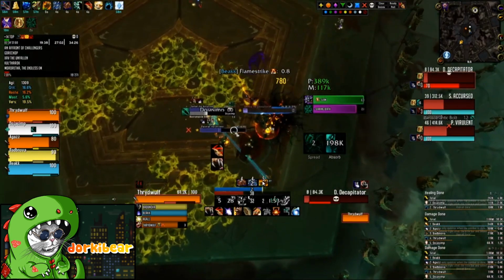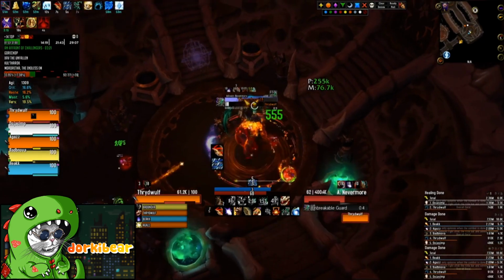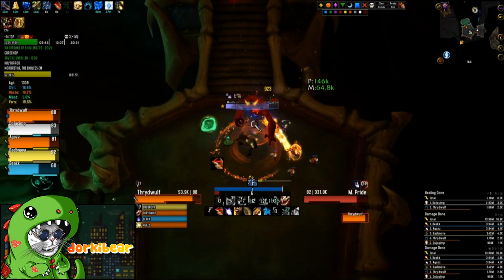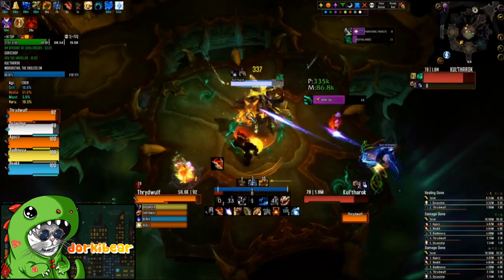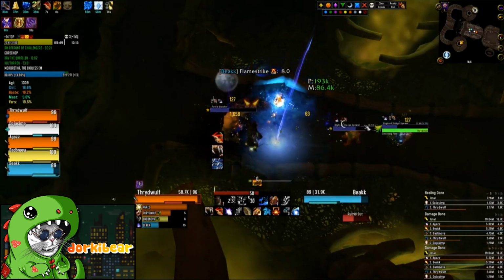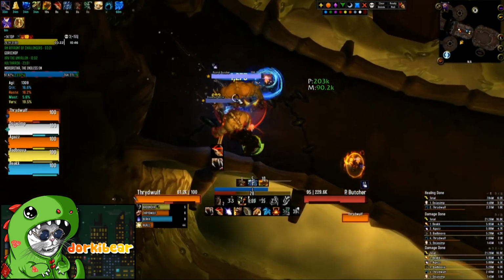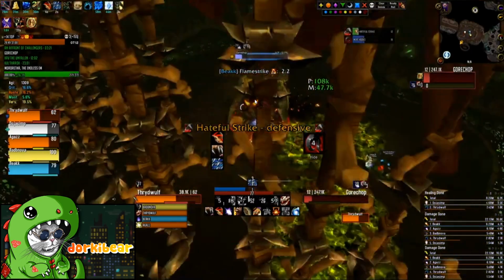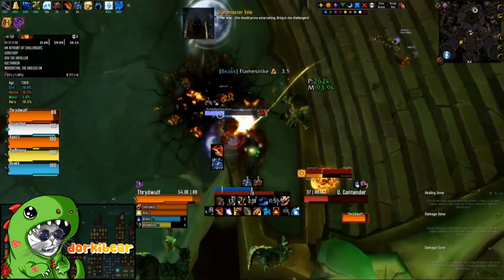+14 ToP Guardian Bear Druid VOD Review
Doing a brief VOD review of a viewer of mine! Be nice and hopefully everyone can take away from this :). Doesn't have to be a bear specific thing!

With Shadowlands released, I will be playing Unholy as my main for raid. However, I will also be playing tank depending on what I can gear up afterwards so be sure to tune into my twitch channel if you're interested!

I will continue to provide tank and unholy DPS content as long as people remain interested. Leave feedback and questions down below for me to see!

0:00 Start
28:24 Summary/Mistakes